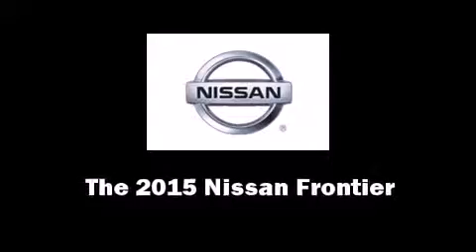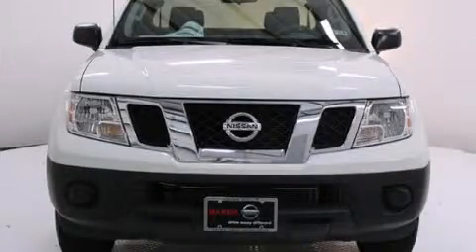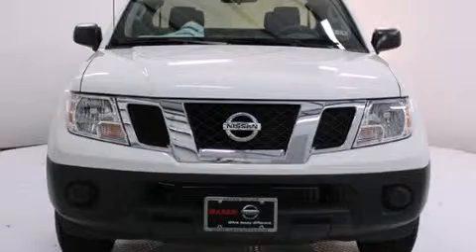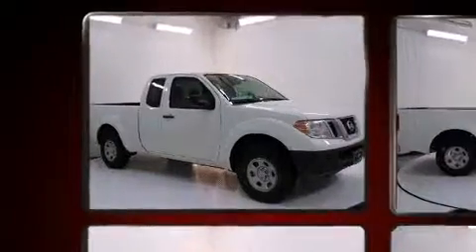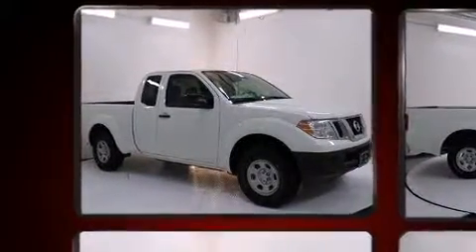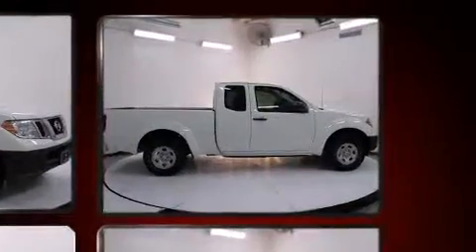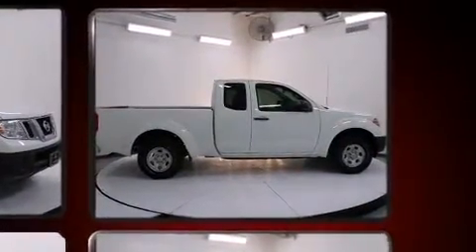2015 Nissan Frontier S in Houston, TX 77065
Baker Nissan
19630 Northwest Freeway

Step into the 2015 Nissan Frontier. This 4 door, 4 passenger truck is ready to drive off the showroom floor! It features an automatic transmission, rear-wheel drive, and a 2.5 liter 4 cylinder engine. Nissan prioritized comfort and style by including: a tachometer, variably intermittent wipers, a rear step bumper, front bucket seats, air conditioning, cruise control, and more. Nissan also prioritized safety and security by including: dual front impact airbags, head curtain airbags, traction control, anti-whiplash front head restraints, and 4 wheel disc brakes with ABS. Electronic stability control ensures solid grip atop the road surface, no matter how challenging the driving conditions. Our aim is to provide our customers with the best prices and service at all times. Please don't hesitate to give us a call.